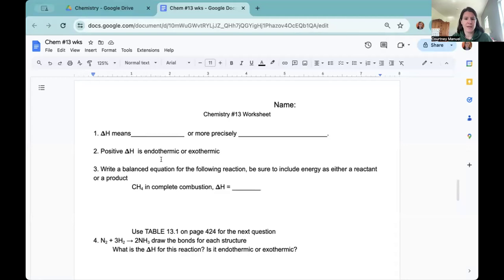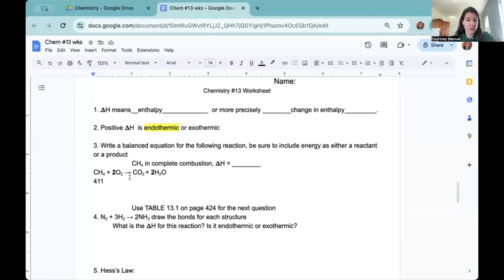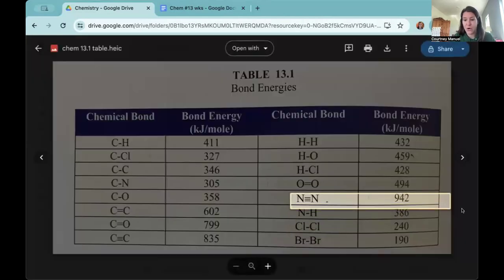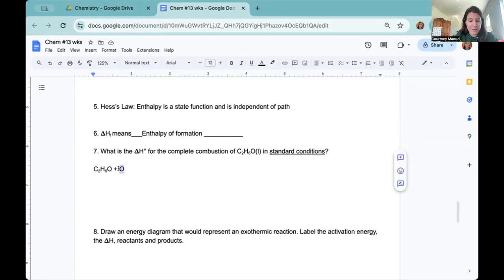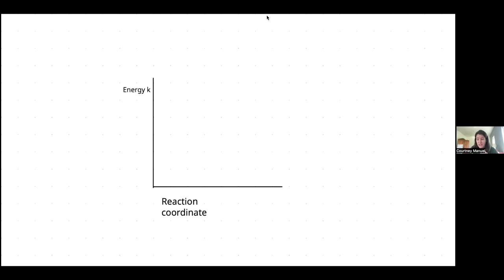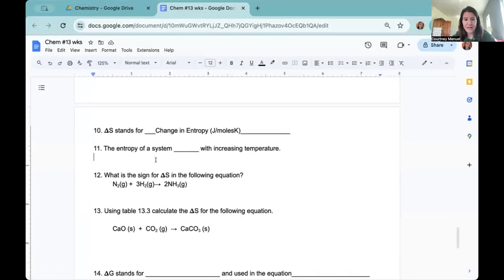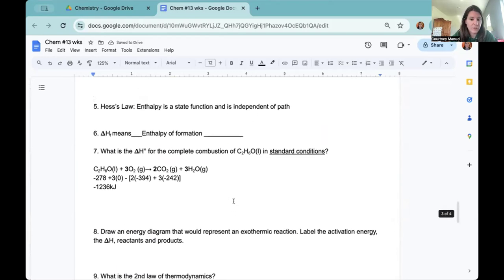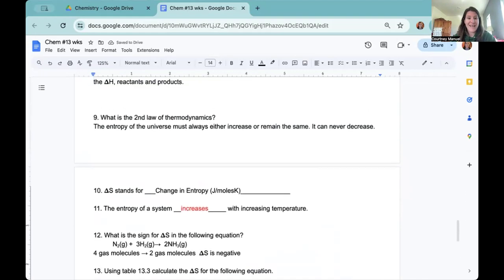Chem 13 wks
Enthalpy, Entropy and Gibbs Free Energy Module 13